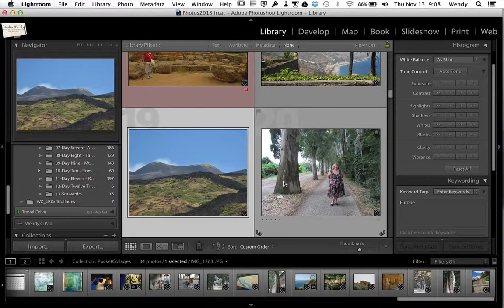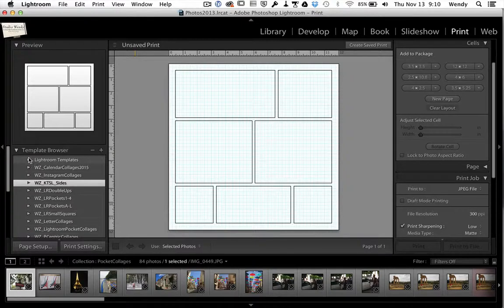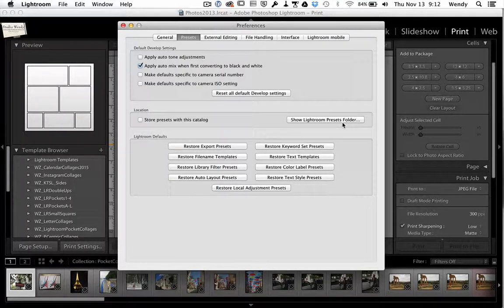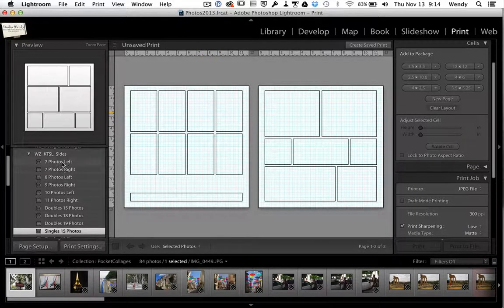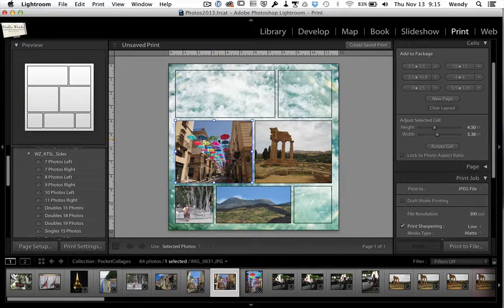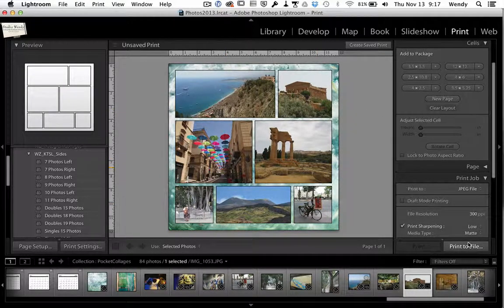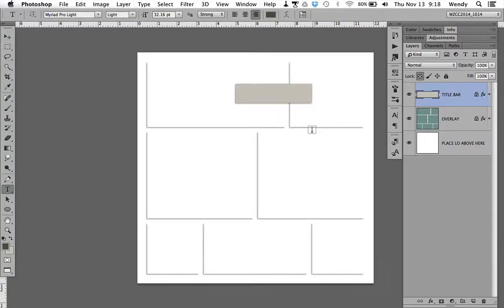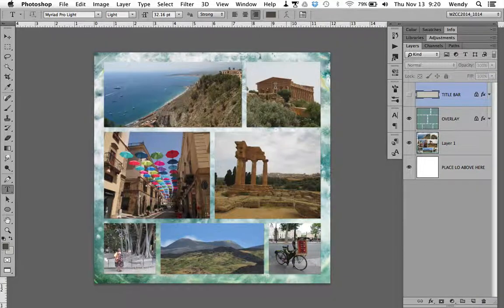Using the Katie The Creative Lady Lightroom Templates